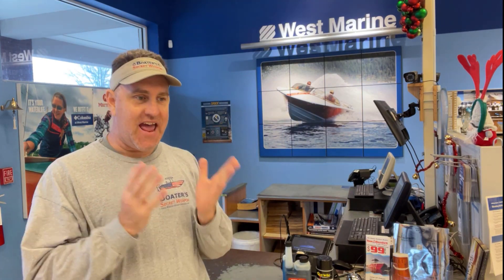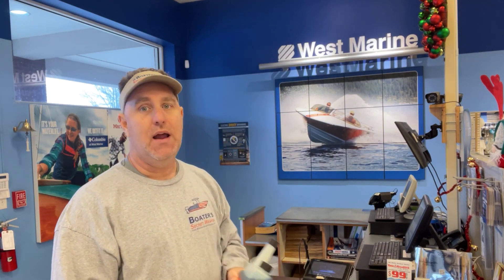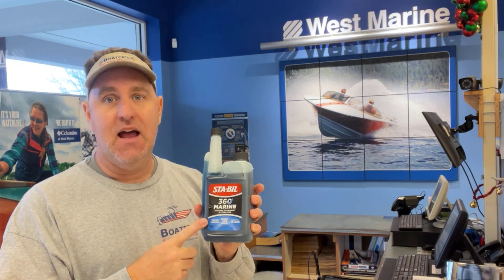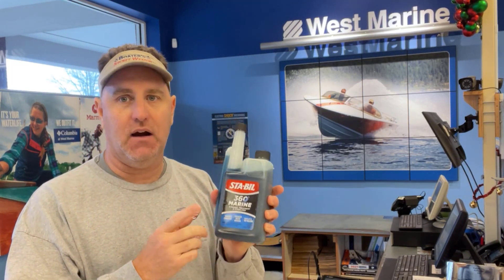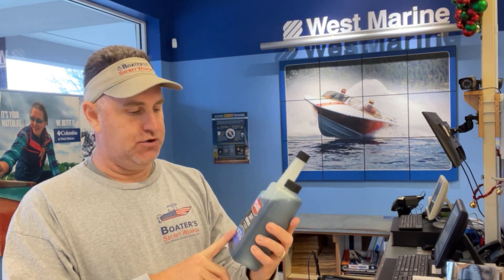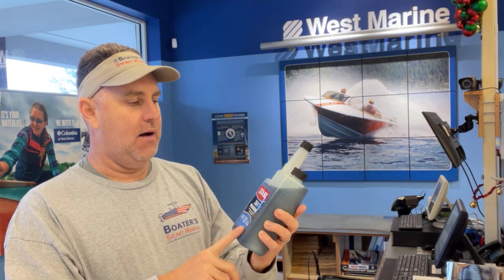Answers to Common Outboard Winterization Questions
Discover Answers to Common Outboard Winterization Questions & more at Boat Buyer’s Secret Weapon.
RESOURCES FOR SMART NEW & USED BOAT SHOPPERS:

1.  A CAR FAX type Boat History Report For Your Used Boat Research -}

2.  Get Matched with a Great Boat Insurance Provider Based on Your Situation -}

3.  Get Matched with the Best Boat Loan Provider Based on Your Situation -}

1.  Basic Safety Kit -}

2.  US Coast Guard Approved Life Jacket -}

3.  My Daughter’s Favorite Towable -}

4.  Must Have Fishing Gear -}

1. Better than Yeti Coolers -}

9:  How to Buy a Used Aluminum Fishing Boat